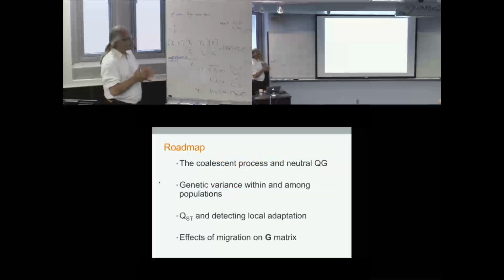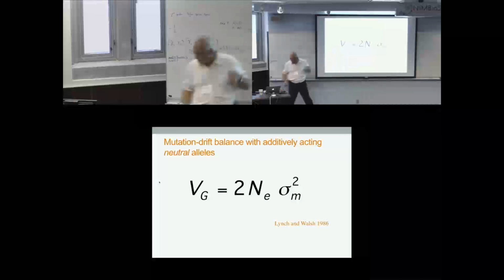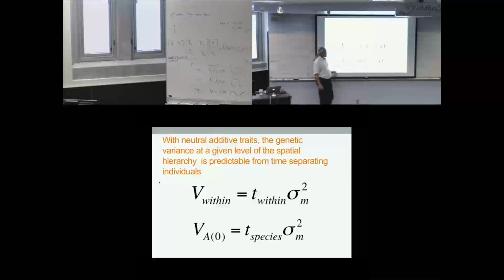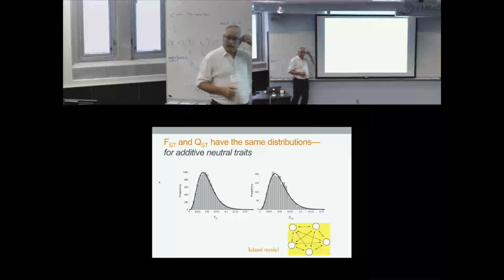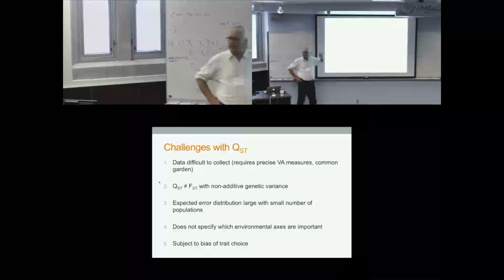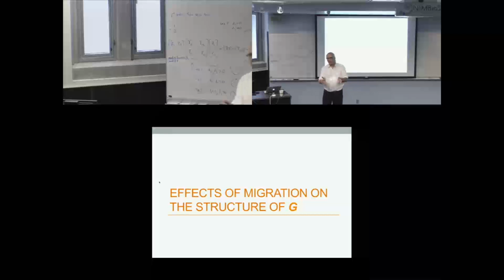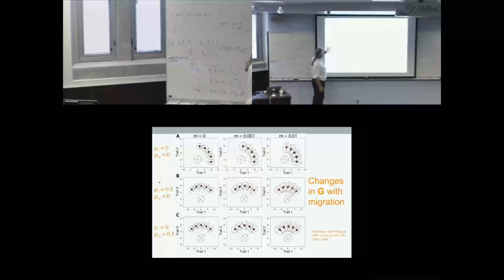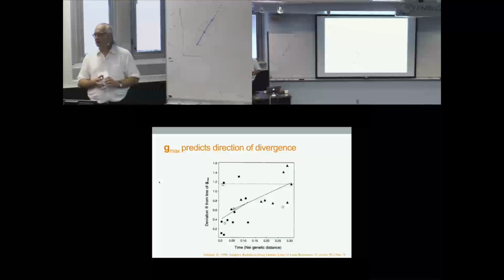Quantitative genetic variance in metapopulations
Michael Whitlock (Univ. of British Columbia) gives a talk entitled "Quantitative genetic variance in metapopulations" at the Evolutionary Quantitative Genetics 2015 Tutorial held at NIMBioS August 10–15, 2015.